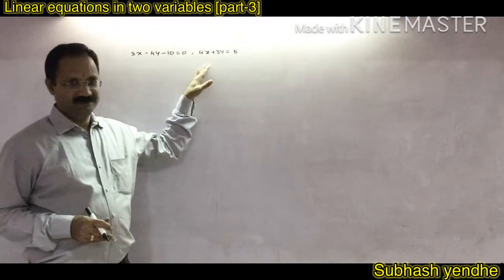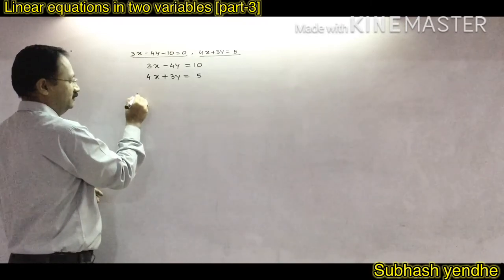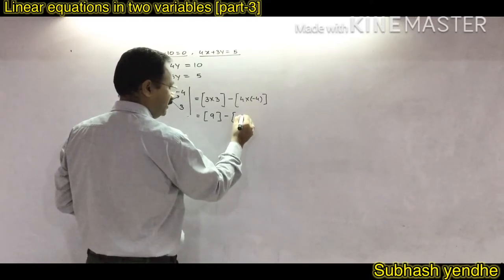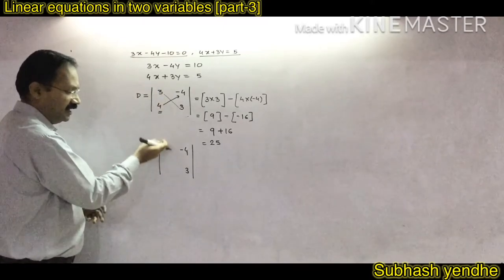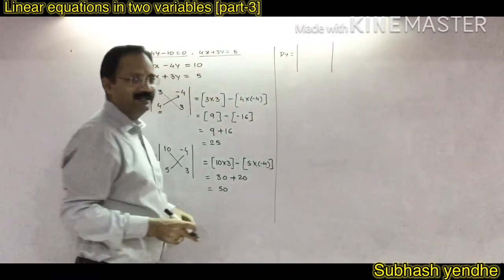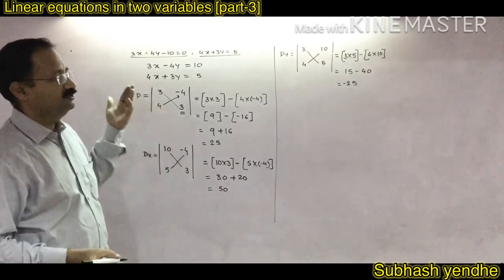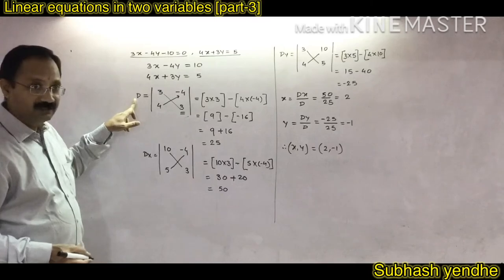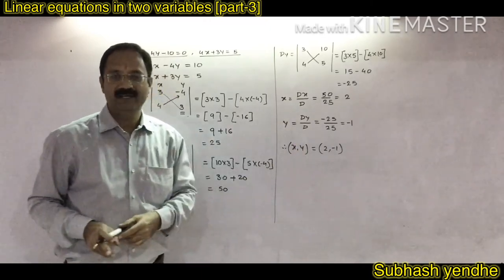Linear Equation (part 3)